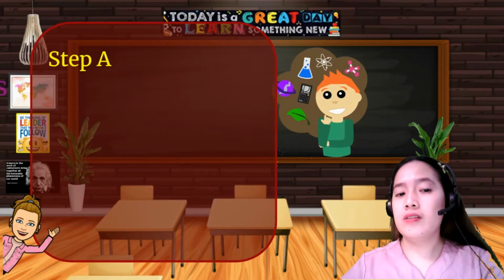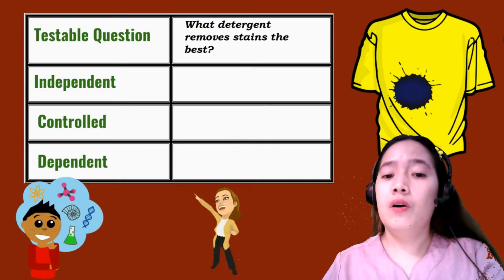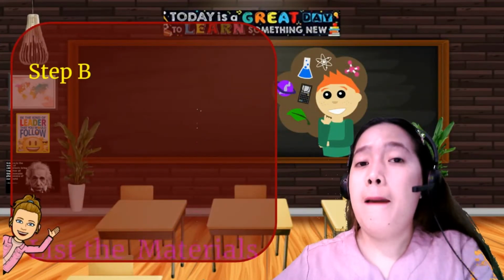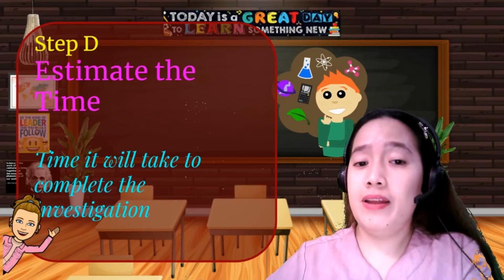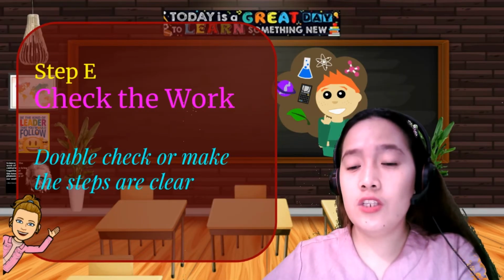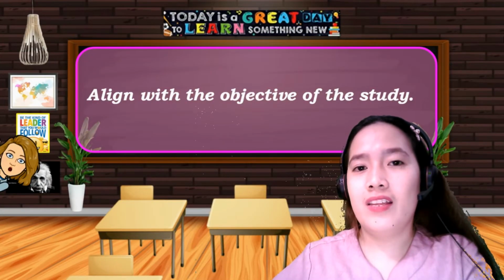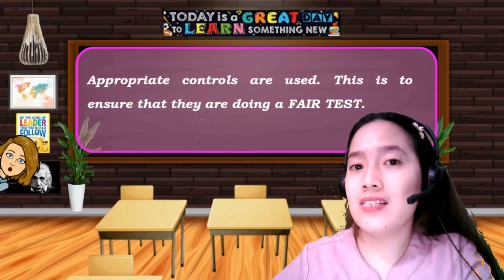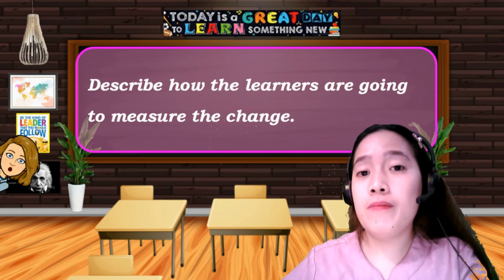LESSON 4: STEPS IN DESIGNING A PROCEDURE TO TEST THE HYPOTHESIS